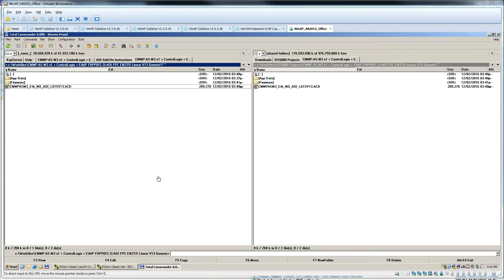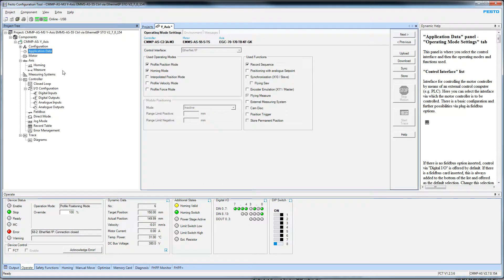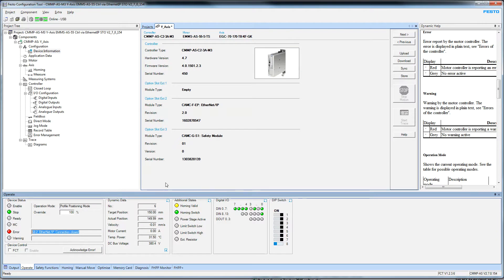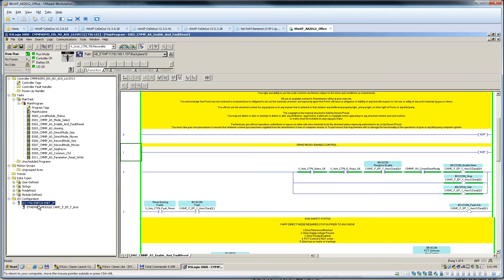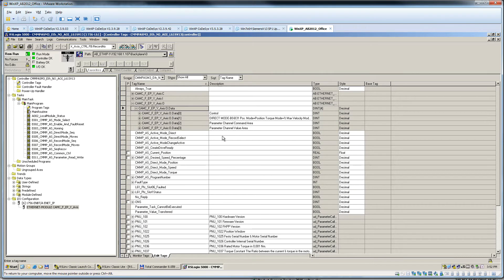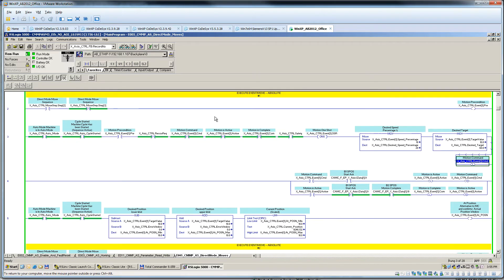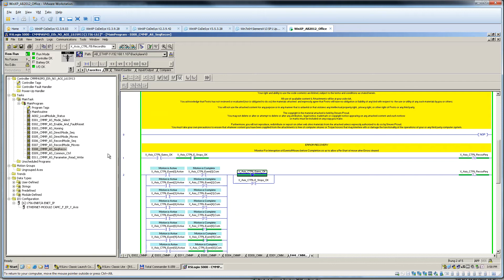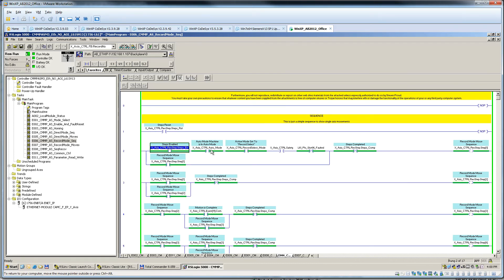CMMP-AS-M3 x1 + ControlLogix + EthIP FHPP no AOI V13 Generic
This video describes setup and programming information for an Allen Bradley PLC (Allen Bradley 1756-L61 ControlLogix5561 PLC) communicating to a Festo CMMP-AS-M3 (Servo Drive/Controller).

The control method is EtherNet/IP Fieldbus and the important part of this video is the fact that the sample code is programmed with very old RSLogix5000 V13 software.

Festo offers an AOI (Add-On Instruction) library for their CMMP-AS motor controllers, however, AOI‘s(Add-On Instructions) were only introduced at version 16 in ControlLogix.  For this reason, all code is manually done.

The FCT (Festo Configuration Tool) software is used to configure the Drive/Motor Controller.

There are files that supplement this video within a “zip” file that can be retrieved at the following Google Drive link: